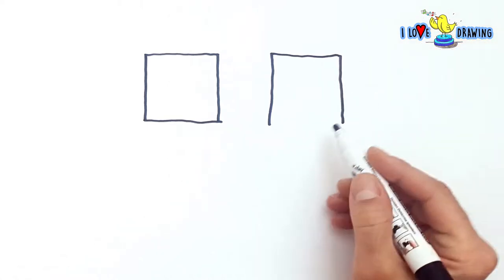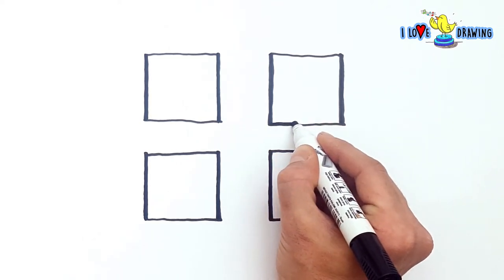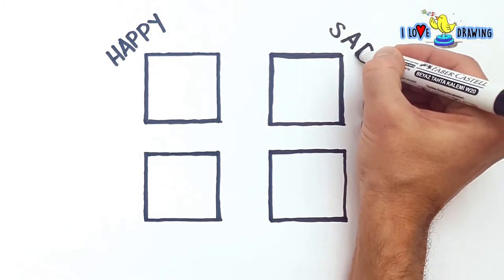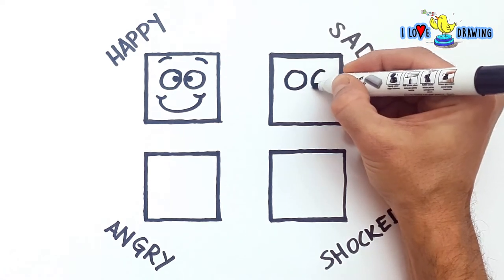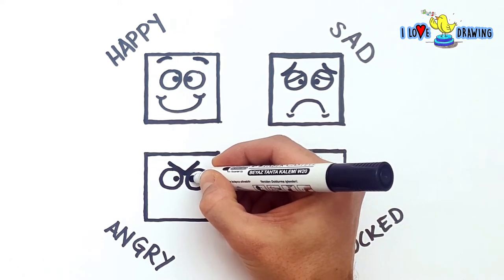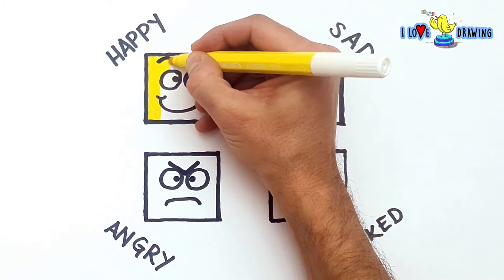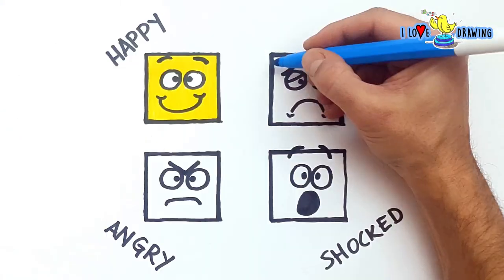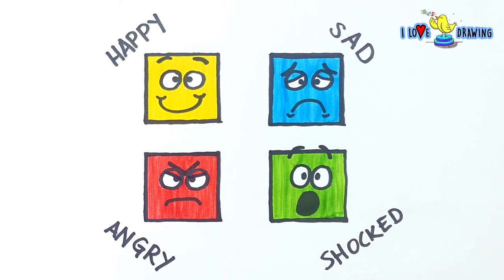LEARN TO DRAW EXPRESSIONS | ART LESSONS FOR KIDS! (HAPPY FACE, SAD FACE, ANGRY FACE, SHOCKED FACE)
In this lesson for kids, we learn how to draw facial expressions like a happy face, a sad face, an angry face and a shocked face.

In these art lessons for kids, I try to teach advanced art techniques through a fun and simple method, step by step. Kids can do much more than learning basic colors, so why wait for later! Watch these lessons now and maybe you'll become an artist faster :)

Don’t forget kids, CREATIVITY IS AWESOME!!!